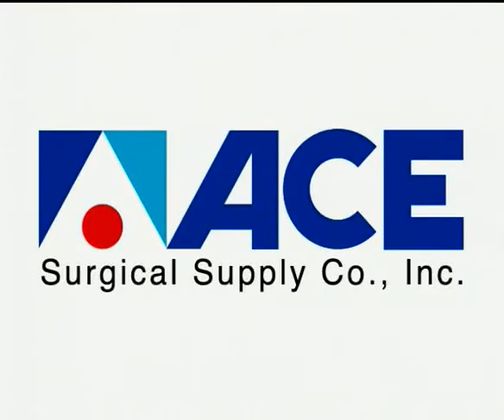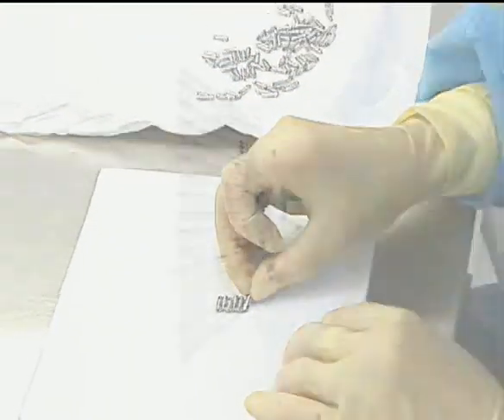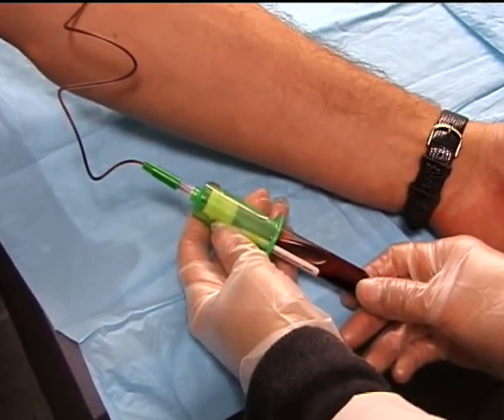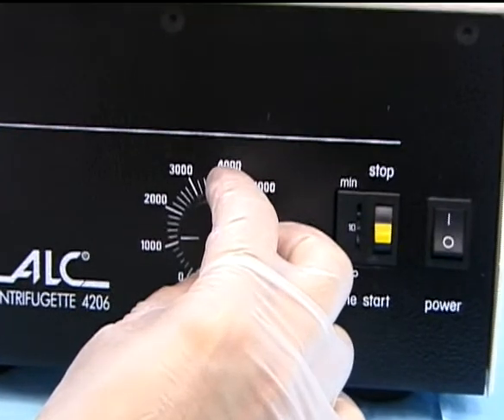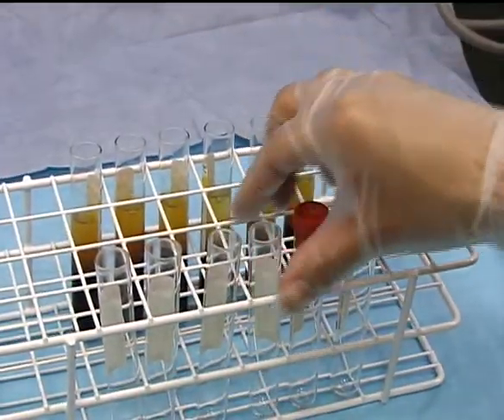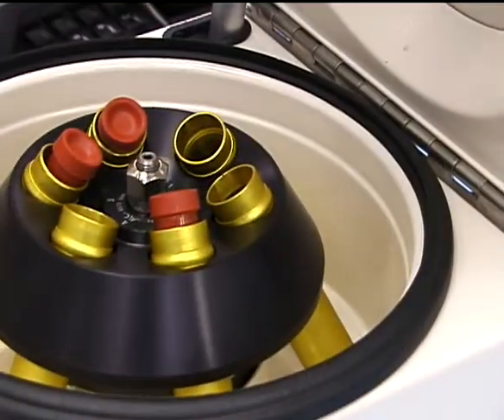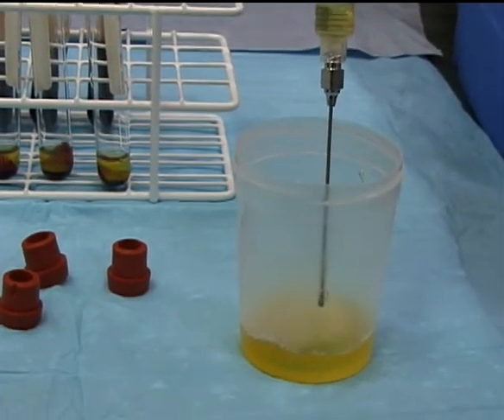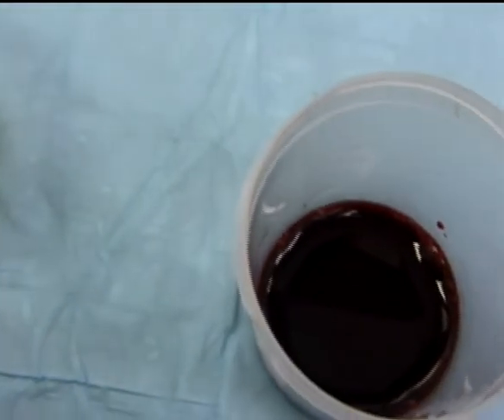ACE ez prp platelet concentrating system